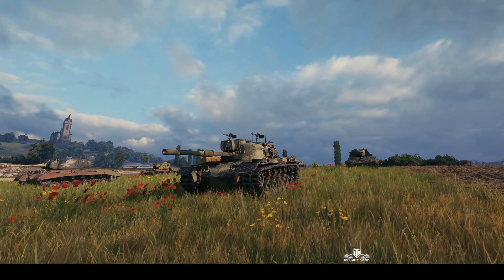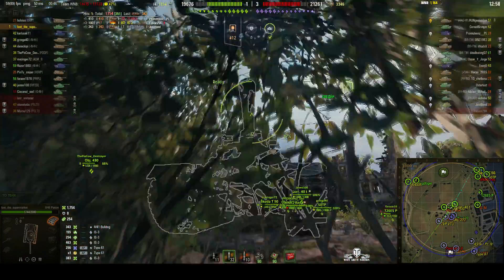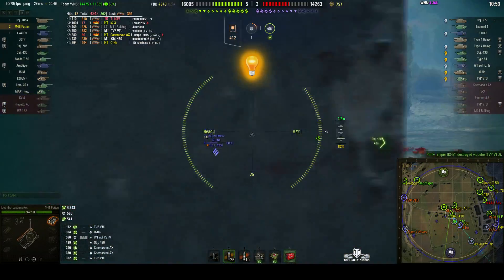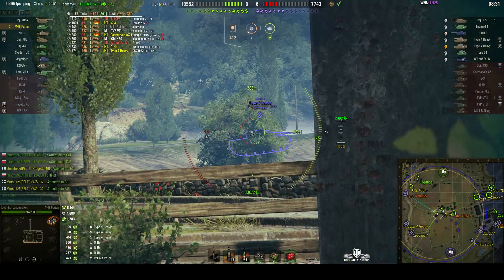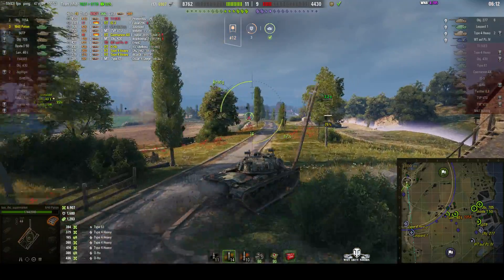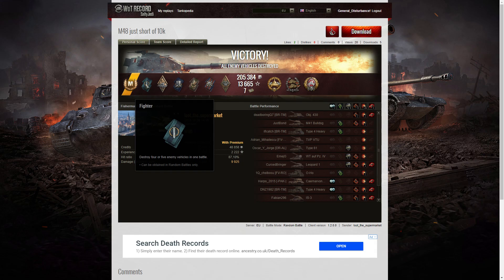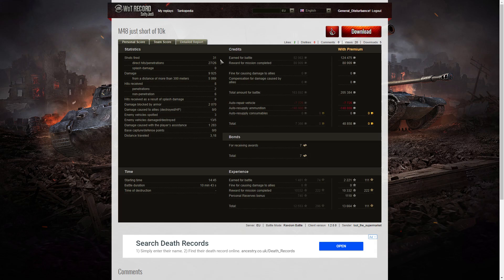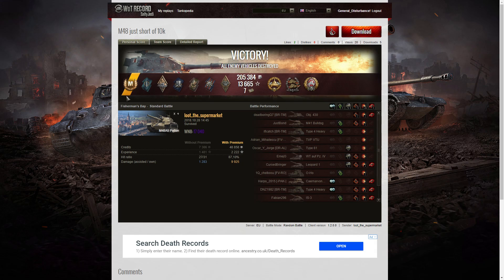M48A5 Patton - Ace Tanker, High Calibre, Confederate & Tank Sniper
This replay is from 28 October 2018 on Fisherman's Bay. The player, loot_the_supermarket in the M48A5 Patton was awarded an Ace Tanker, High Calibre, Confederate and Tank Sniper.

If you have a World of Tanks replay you'd like to submit, upload it to a hosting service like and email the link to your replay to